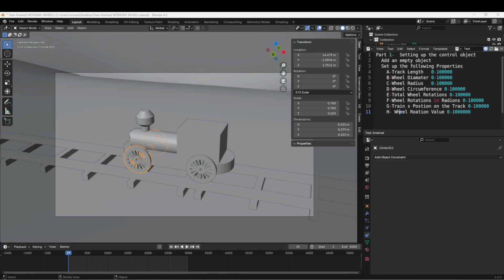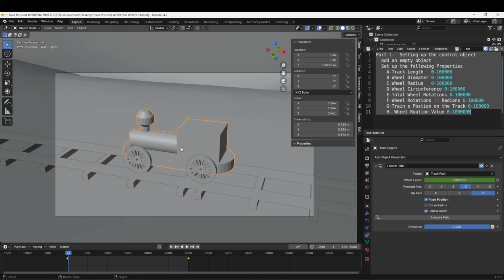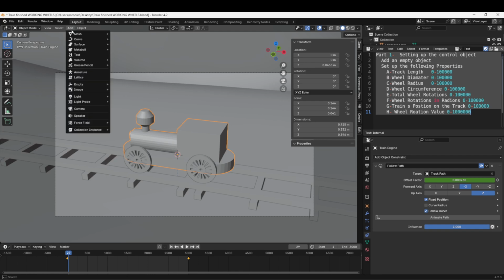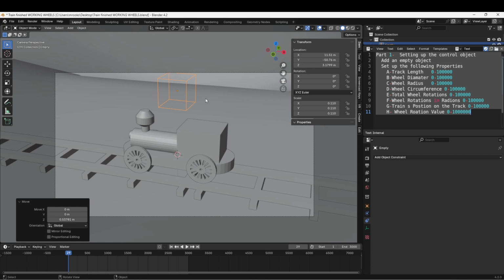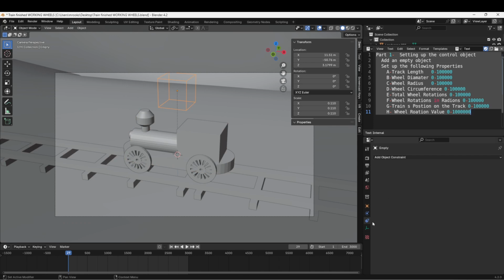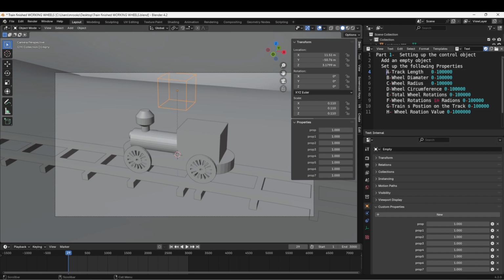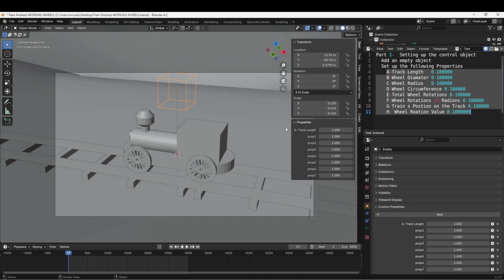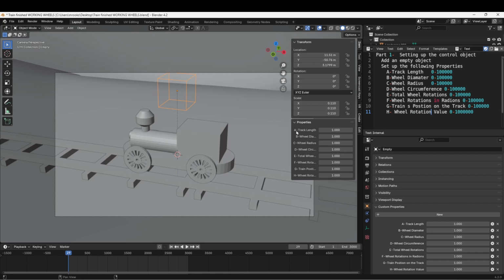13 Train Wheel Part 1 Control Ojbect